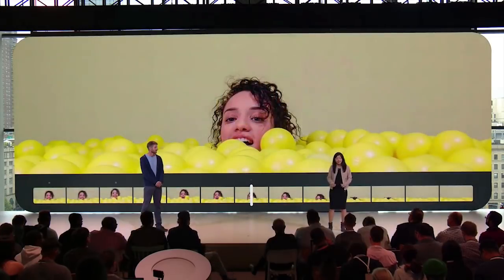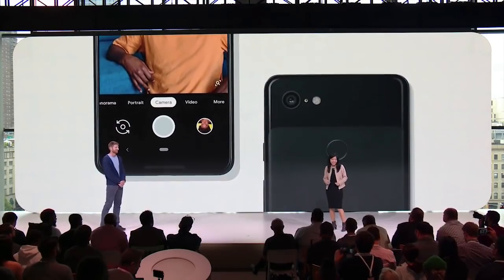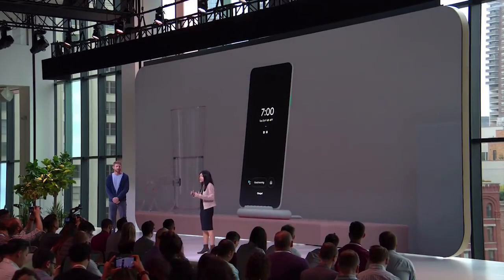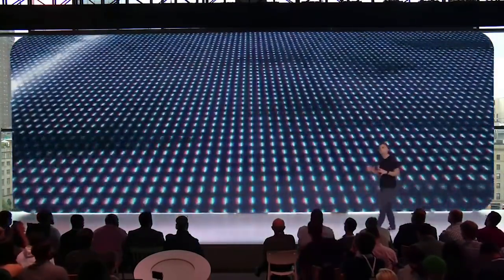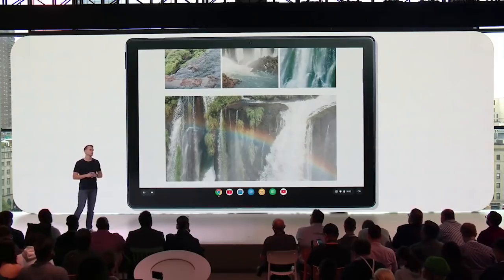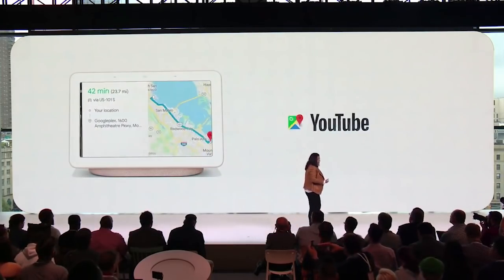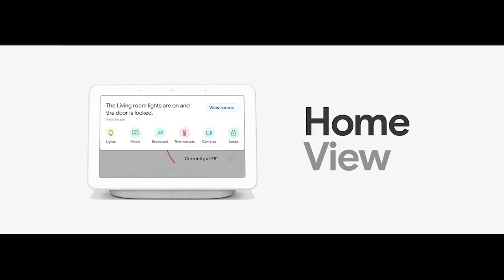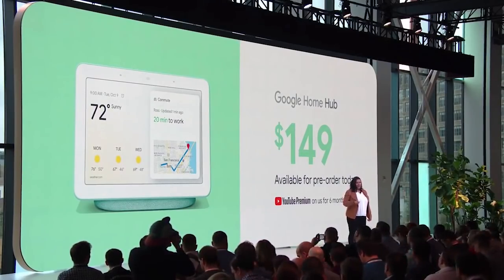Pixel Launch 2018: Pixel 3, Pixel Slate, Google Home Hub - Everything You Need to Know | WIRED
Highlights from Google’s Pixel event: two new phones (the Pixel 3 and Pixel 3 XL), the next Pixel Slate (now powered by Chrome OS) and the Google Home Hub smart screen.